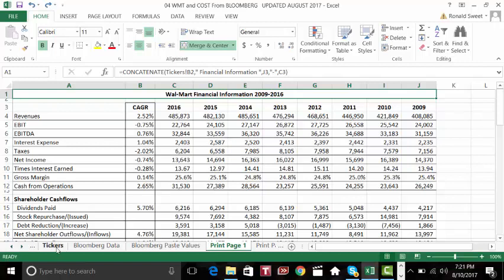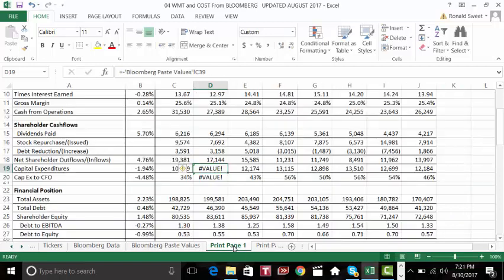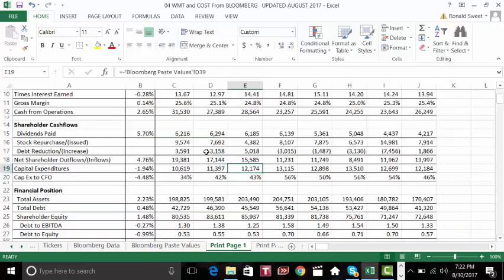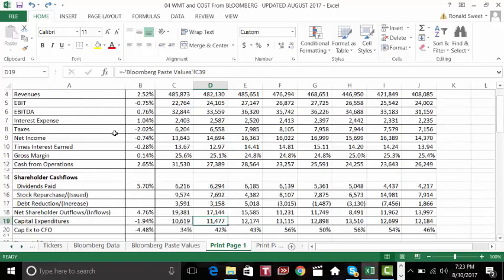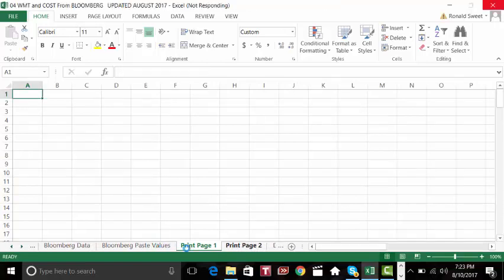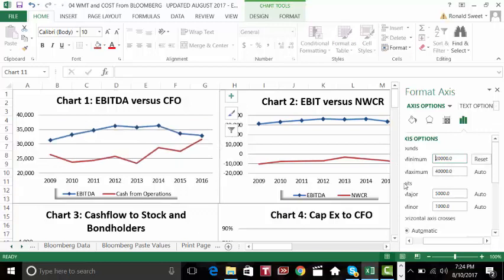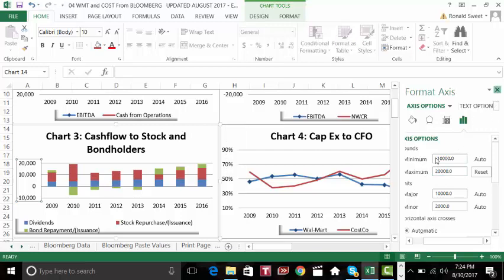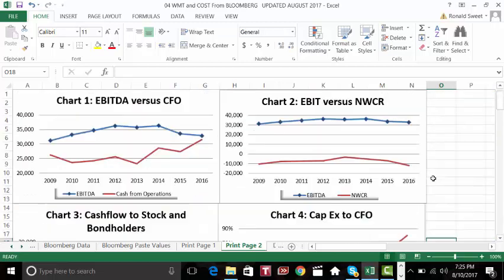Steps Five and Six: Clean Up Data and Graphs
These instructions are for using an Excel financial analysis file tied to Bloomberg to assess a publicly-traded company against a key peer and against its industry.